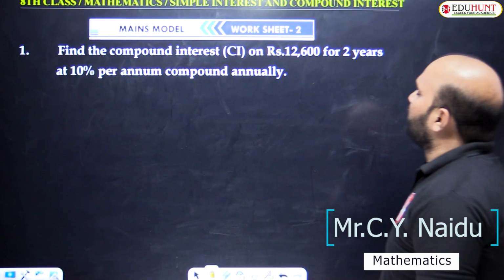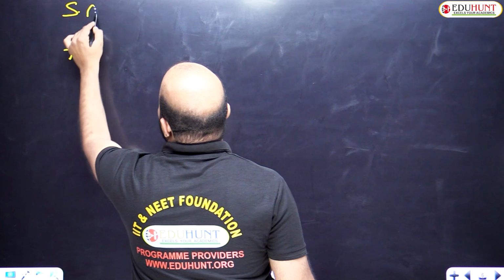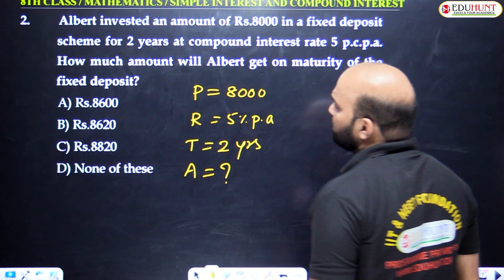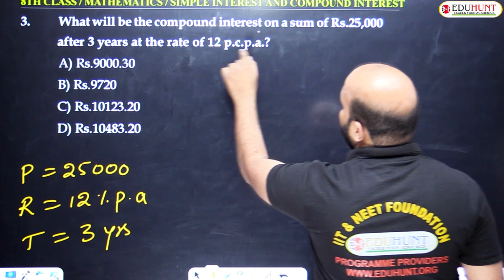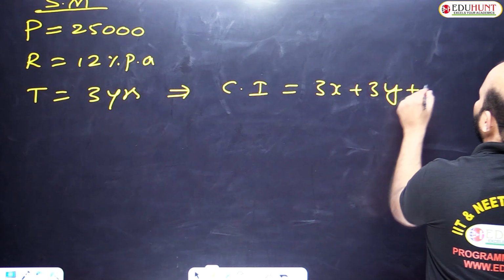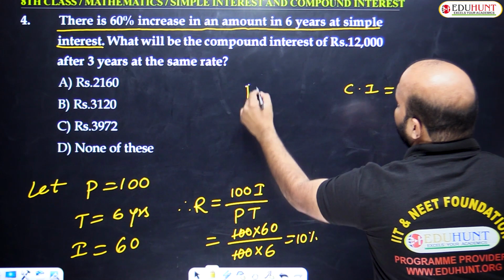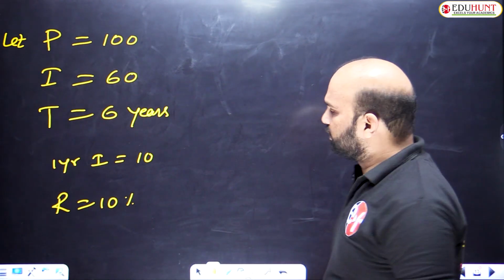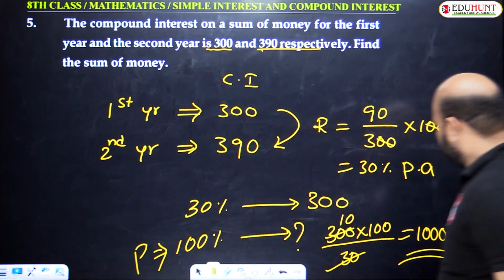07. SIMPLE AND COMPOND INTEREST | WORK SHEET-02 | QS.NO-01-05| 8TH CLSS